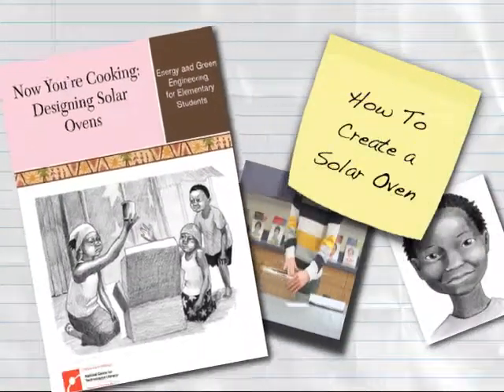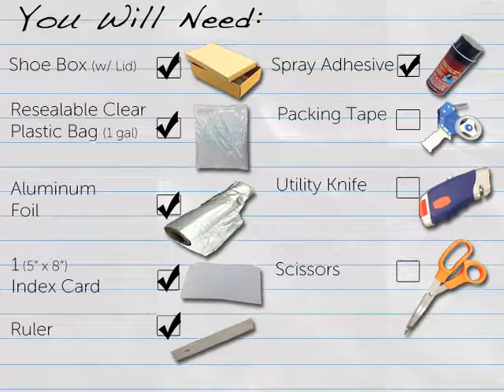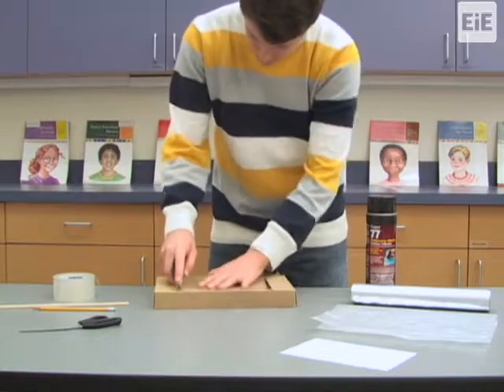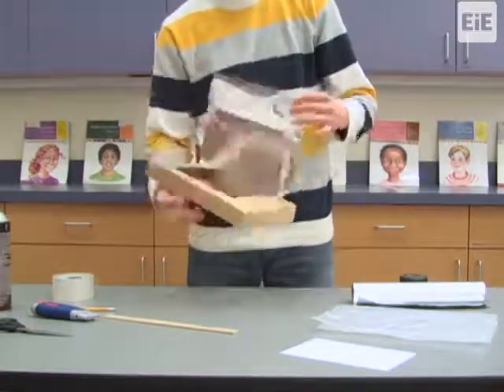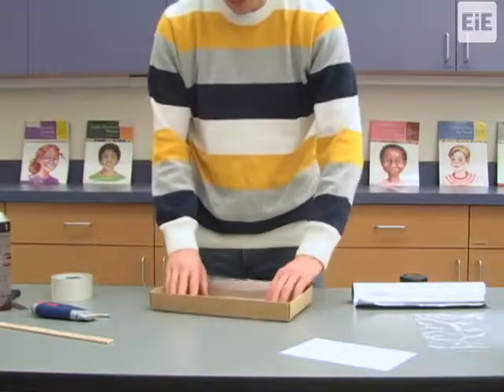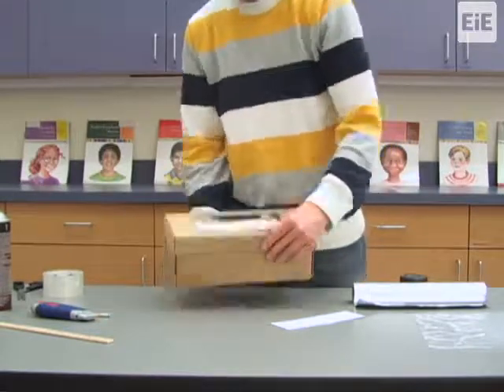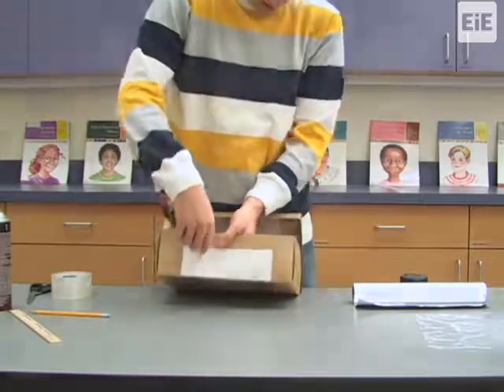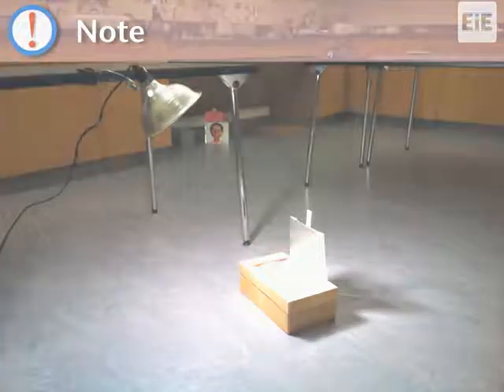EiE How To: Designing Solar Ovens - How to Create a Solar Oven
This video shows you how to create a solar oven from a cardboard box with a foil-covered lift flap. Learn more about Now You're Cooking: Designing Solar Ovens on our